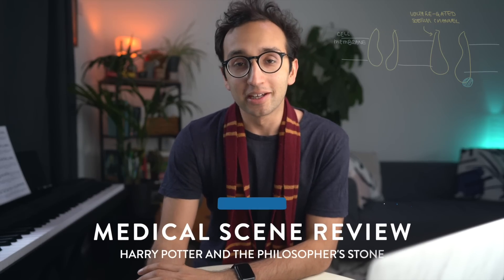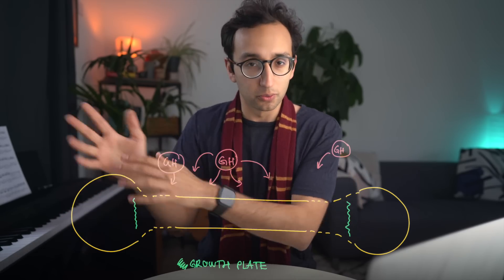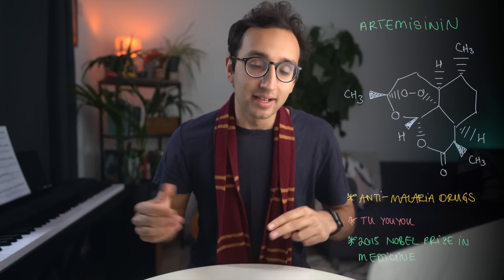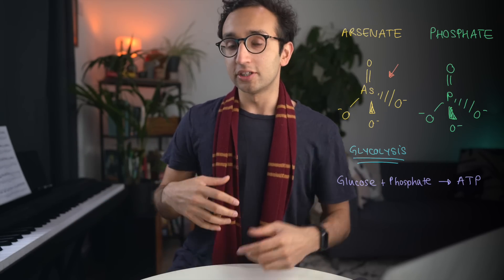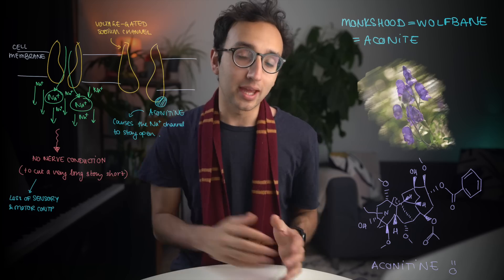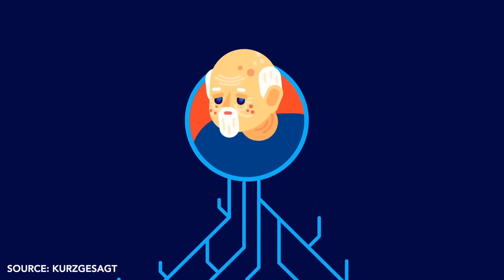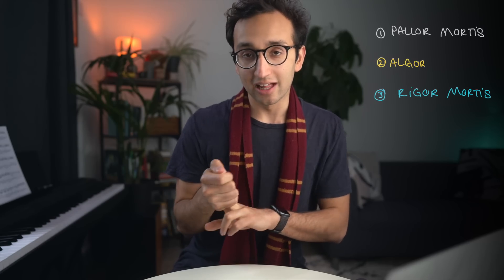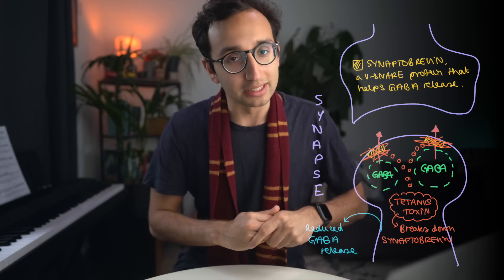Harry Potter - Medical Science Explained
In this video, I break down some of the vaguely medical scenes in Harry Potter and the Philosopher's Stone. We discuss the science behind gigantism, the properties of plants like asphodel, wormwood, monkshood and wolfbane, some real experiments done with Bezoar stones, and some ways in which Petrificus Totalus could work in real life. Enjoy xx

TIMESTAMPS
00:25 - Hagrid’s entrance
02:01 - Asphodel and Wormwood
03:51 - Bezoar
06:51 - Monkshood and Wolfbane
08:38 - The Elixir of Life
11:50 - Petrificus Totalus